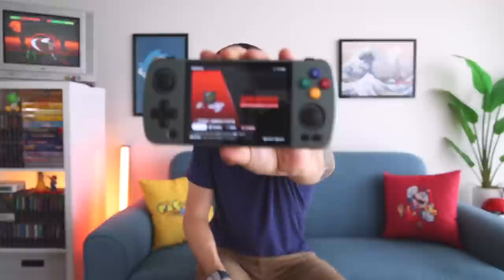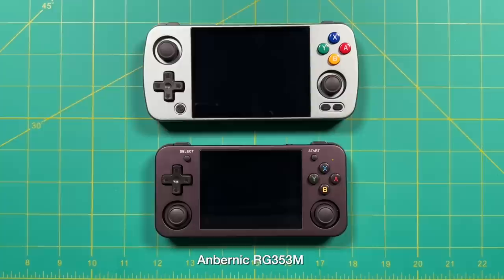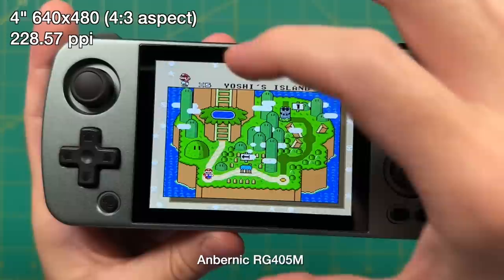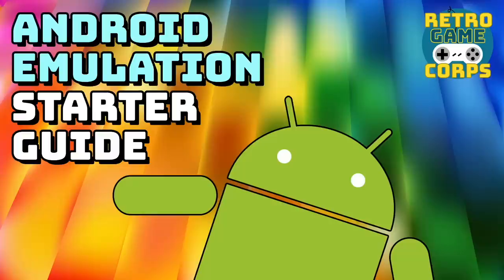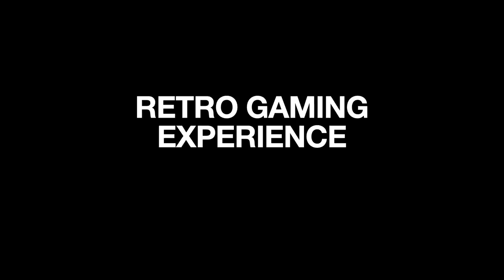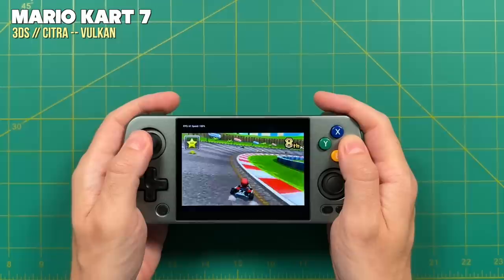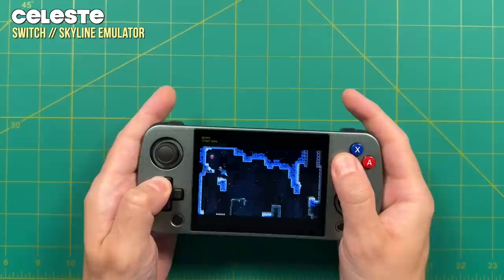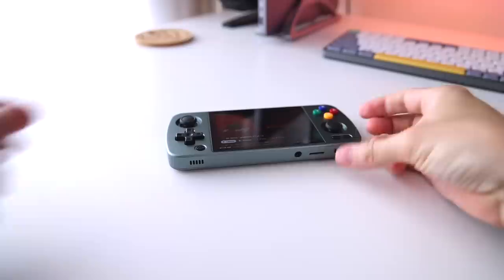Anbernic RG405M Review: Their Best Handheld Yet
The new Anbernic RG405M has it all -- a powerful processor, large screen, long battery life, excellent buttons, Hall-sensor sticks, pocketable size, and a premium metal shell.  The $178 retail price isn't terrible, either.  In this video we'll talk about my five favorite aspects of this handheld, and three reasons why it may not be the right device for you.

AliExpress listing

Timestamps:
00:00 introduction
01:58 premium quality
03:55 portability
04:45 4" (4:3) screen
13:05 easy to use
16:55 retro gaming experience
21:52 not a PS2 or GC device
26:08 software limitations
28:08 so many alternatives
31:07 summary and conclusion